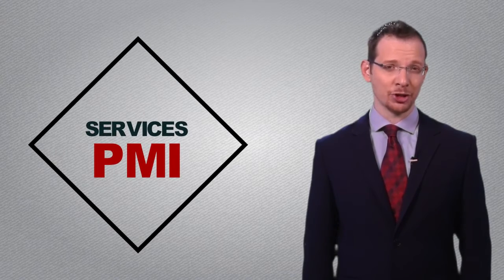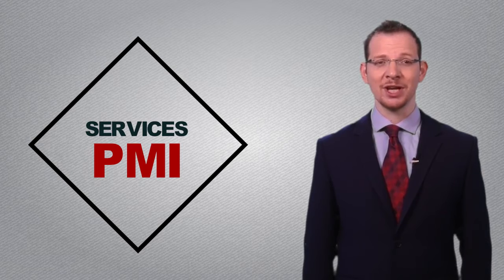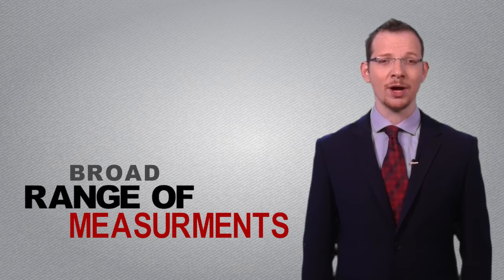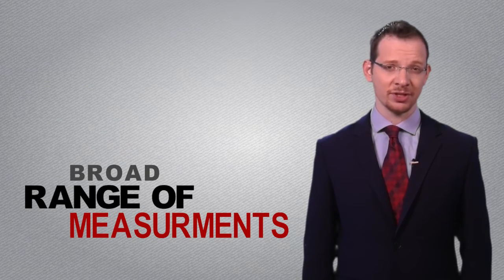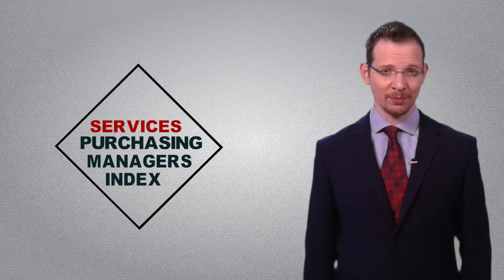Services Purchasing Managers Index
The Services Purchasing Managers Index is an important reading, which takes into consideration a broad range of measurements within the services industry. The index offers a perspective regarding the outlooks of purchasing managers.

The readings are based on insights pertaining to employment figures, production levels, orders of goods, and planned deliveries from suppliers and current inventory data. An outcome of over 50.0 means conditions are expanding, while a result below 50.0 shows the services industry is experiencing contraction.

Investors are keen to see the statistics because they offer a dynamic way to gain perspective into long-term outlooks from a diverse range of businesses like accounting, tourism, restaurants, computer service and healthcare among others. A surprise result from the Services PMI can directly impact equities and forex trading.

Organic Trading System (OTS) - LIVE Trading and Education